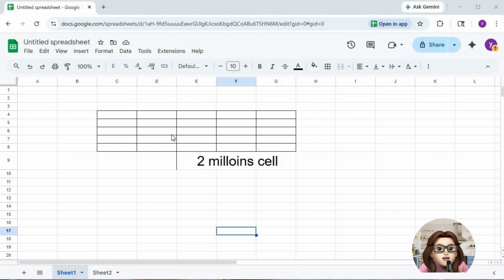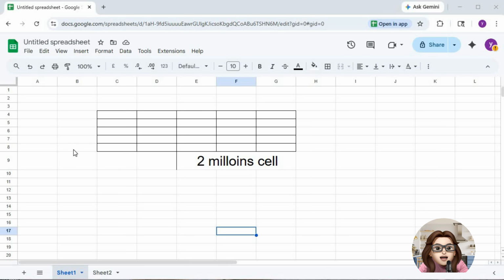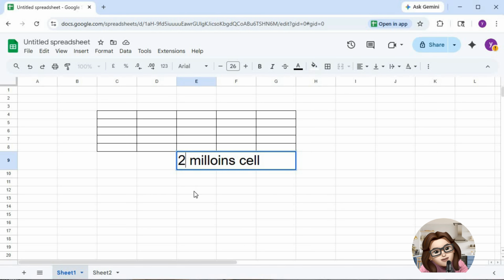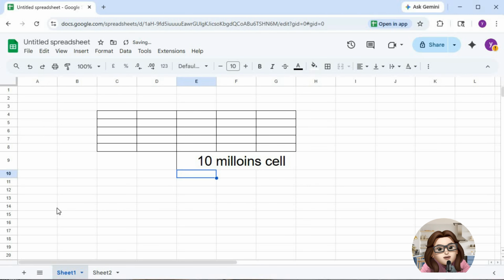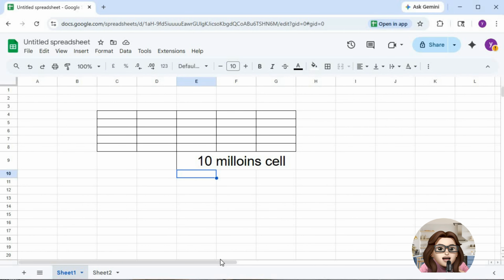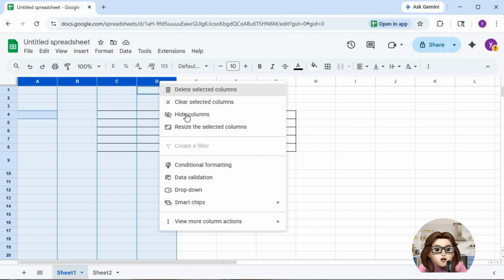How To EXCEED 2 Million Cell Limit In Google Sheets WITHOUT BIGQUERY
If you’ve hit the 2 million cell limit and don’t want to use external tools like BigQuery, learning how to work around the limit in Google Sheets is a must. In this video, you’ll discover smart strategies to manage large datasets without breaking your workflow.

Google Sheets has a hard limit of 2 million cells per spreadsheet. Once you reach this limit, you won’t be able to add more data. But that doesn’t mean you’re stuck—there are practical ways to go beyond this limitation without using BigQuery.

In this tutorial, you’ll first learn how to split your data across multiple sheets or files. Instead of storing everything in one spreadsheet, you can divide your dataset into smaller, manageable parts.

You’ll also learn how to use IMPORTRANGE to connect multiple spreadsheets. This allows you to keep your data distributed while still analyzing it in one place.

We’ll also cover how to optimize your data structure. Removing unnecessary columns, empty rows, and duplicate data can significantly reduce cell usage.

Another useful tip you’ll learn is how to use QUERY and FILTER functions to work with only the data you need. This improves performance and reduces load.

We’ll also go over how to store raw data separately and use a “dashboard” sheet for analysis. This keeps your main sheet lightweight and efficient.

In addition, you’ll learn how to archive old data into separate files so your active sheet stays within limits.

We’ll also discuss how to use CSV files and external storage as temporary solutions without relying on BigQuery.

We’ll also go over common mistakes, such as loading too much data into one sheet or using inefficient formulas, and how to fix them quickly.

Whether you’re handling large datasets, analytics, or reports, these techniques will help you work beyond Google Sheets’ limits effectively.

By the end of this video, you’ll be able to manage and exceed the 2 million cell limit in Google Sheets without BigQuery.

Make sure to watch till the end so you don’t miss helpful tips that can improve your workflow instantly.

This video shows you How To EXCEED 2 Million Cell Limit In Google Sheets WITHOUT BIGQUERY Easily! Watch this Video till the end to learn How To EXCEED 2 Million Cell Limit In Google Sheets WITHOUT BIGQUERY.

Were you able to figure out How To EXCEED 2 Million Cell Limit In Google Sheets WITHOUT BIGQUERY? Share this with your friends who want How To EXCEED 2 Million Cell Limit In Google Sheets WITHOUT BIGQUERY.

Problem Solved in this Video-:

What Do you Think of How To EXCEED 2 Million Cell Limit In Google Sheets WITHOUT BIGQUERY?